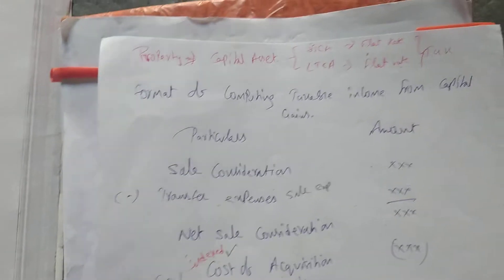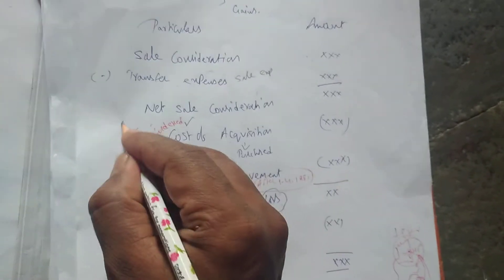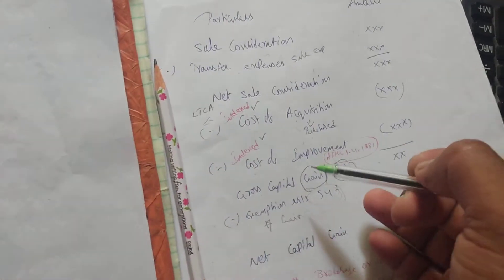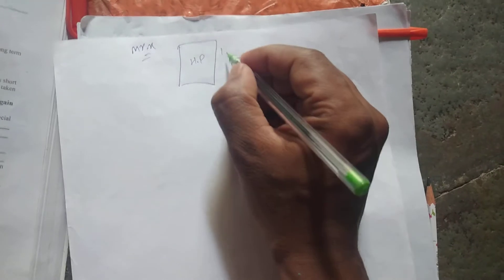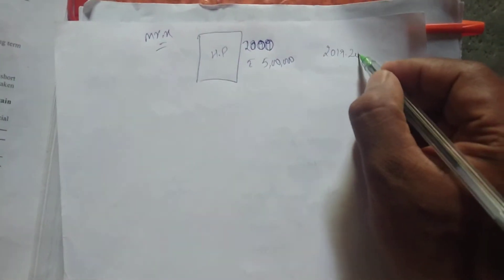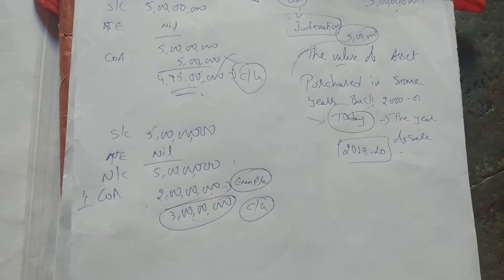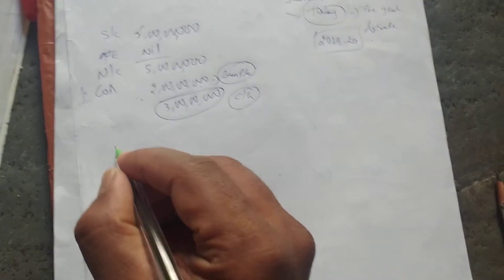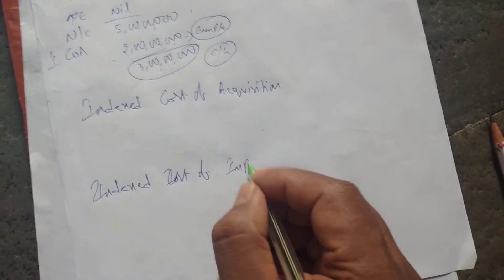income tax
cost of acquisition
class 4